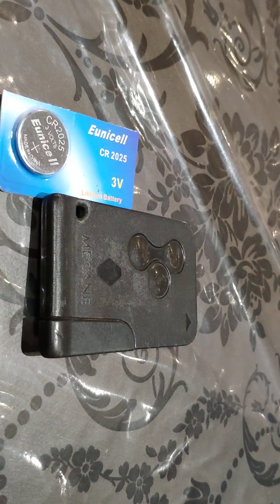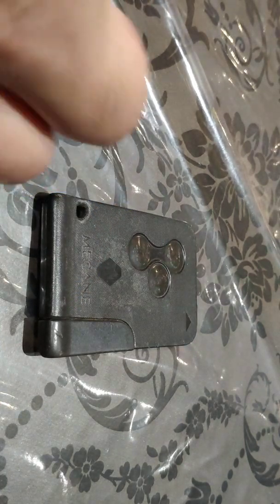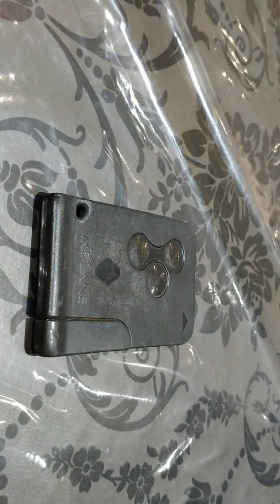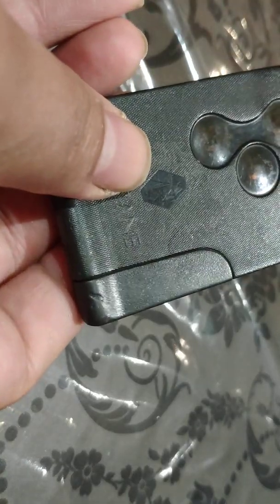How to replace Renault key card battery